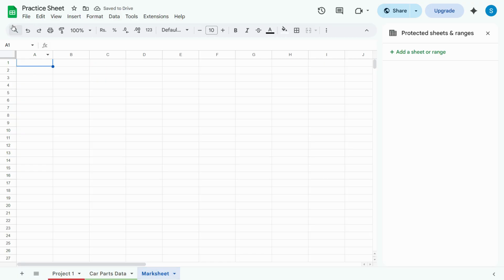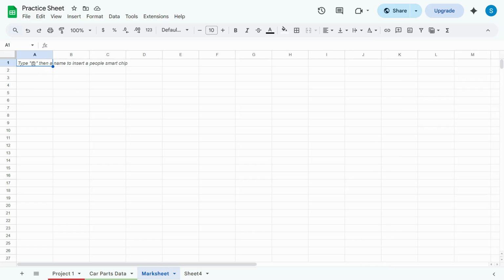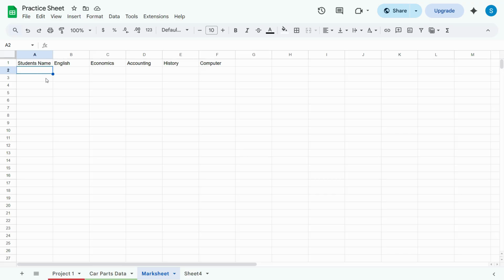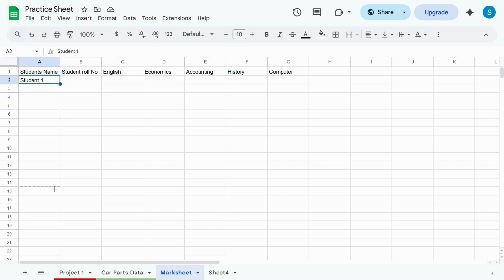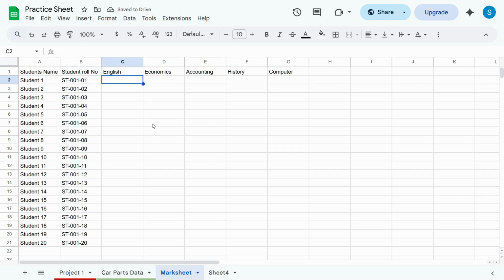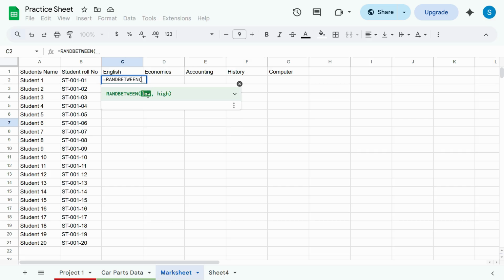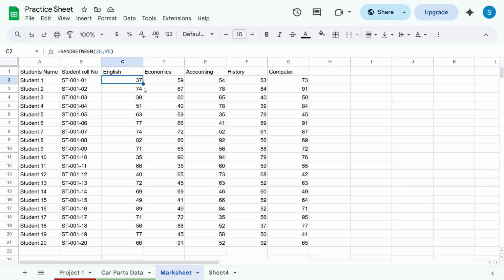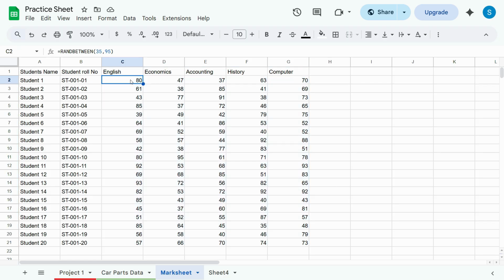How to Generate Random Data in Google Sheets Using Formula | Step-By-Step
Learn how to generate random data in Google Sheets using a special formula | Step-by-Step. In this tutorial, you’ll discover how to use functions like RAND(), RANDBETWEEN(), and other formulas to create random numbers, dates, and text in your spreadsheets. Perfect for beginners and professionals who want to automate data generation and testing in Google Sheets.

What you’ll learn:

How to generate random numbers in Google Sheets

How to create random text or dates using formulas

Difference between RAND() and RANDBETWEEN()

Tips for using random data in spreadsheets for testing or analysis

Step-by-step guide to apply formulas efficiently

Best practices for managing automatically generated data